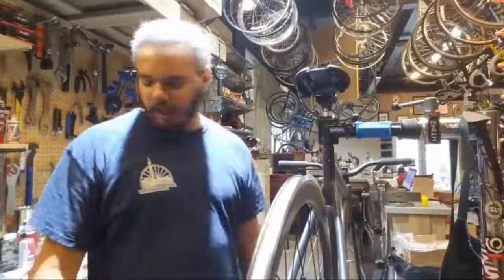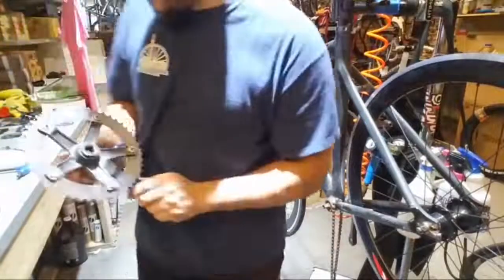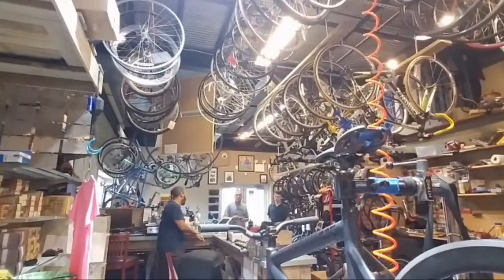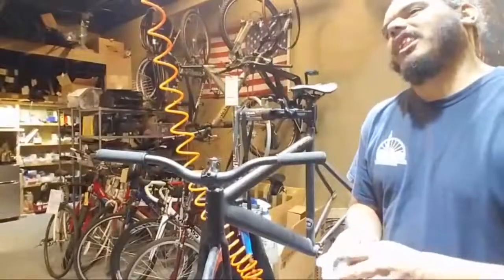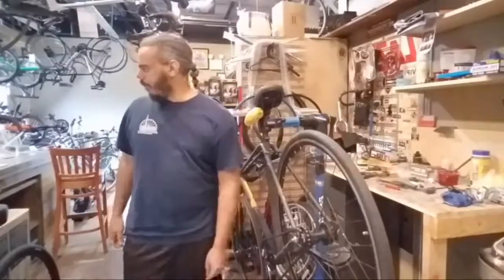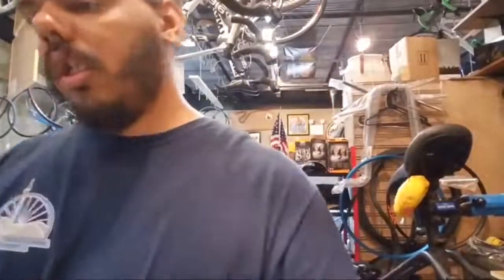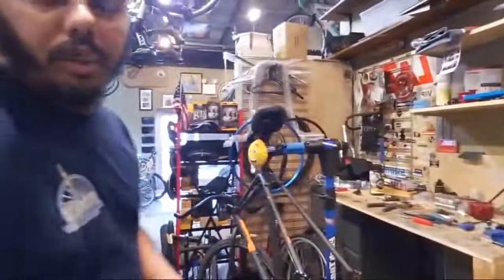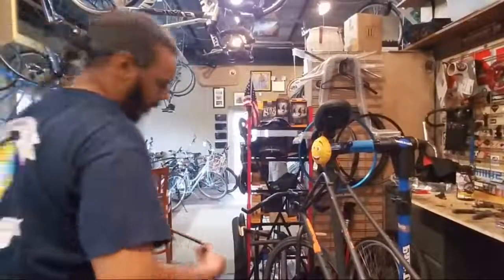Live Stream replay From The Shop Part 2 Fixie Build Up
Live streams where we hang out and talk about bike like stuff... Also tool of the week! Which I should start writing down. These are planned but unplanned and unscripted. I just enjoy interacting with my followers.

Tool of the week - Park tool CCP-22 Crank Puller

I build up a fixie, I show how to use the tool of the week. I talk to the people! Go over some bike maintenance, bicycle repair, and just some general bike related stuff.

Like always I have to work while I do these live streams though it looks like I'm getting better interaction lately.